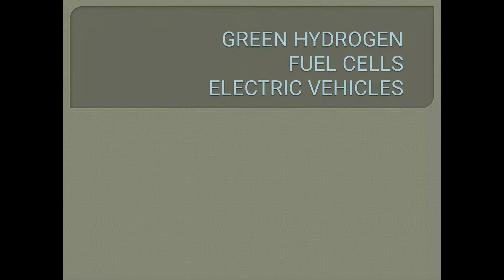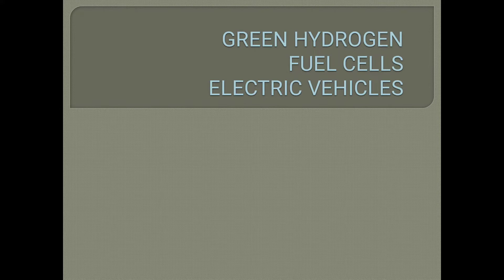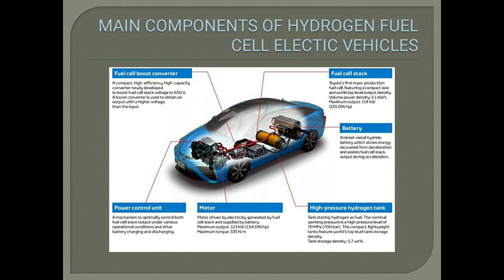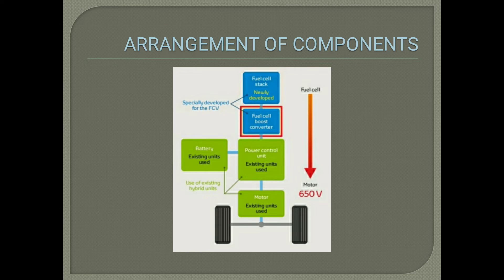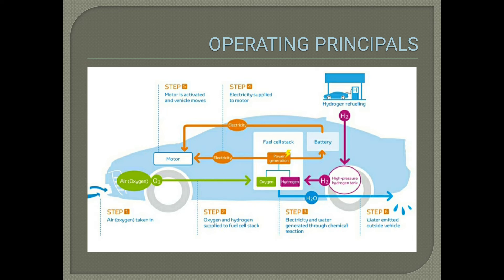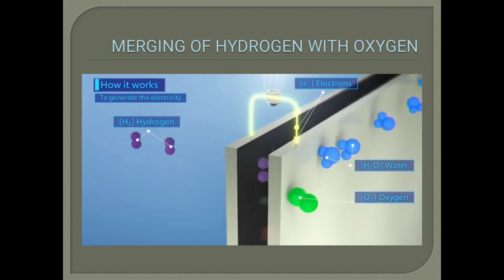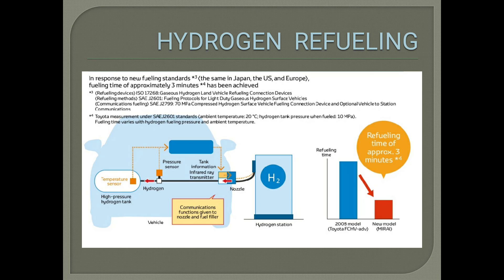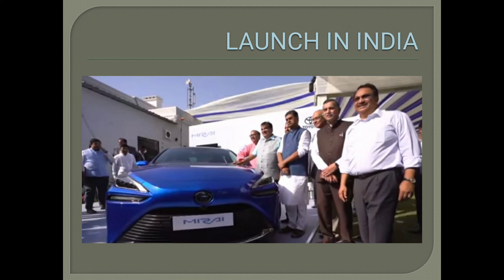Techtalk-116# Topic:-"GREEN HYDROGEN FUEL CELLS ELECTRIC VEHICLES"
Techtalk-116#
Topic:-"GREEN HYDROGEN FUEL CELLS ELECTRIC VEHICLES"
Presented by :-SUJIKUMAR.D
Assistant Professor
Department of Science & Humanities
VEDAVYASA INSTITUTE OF TECHNOLOGY